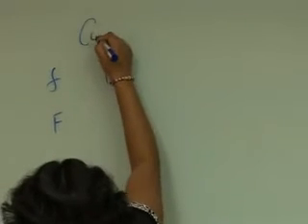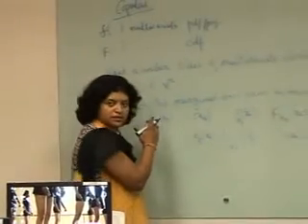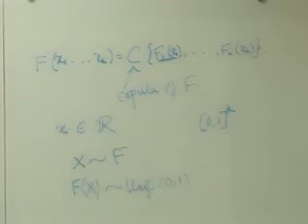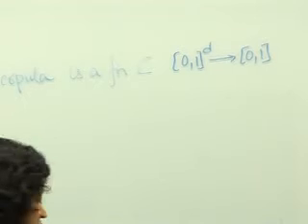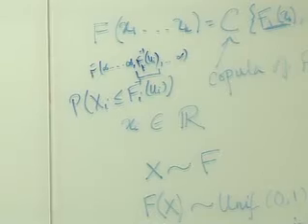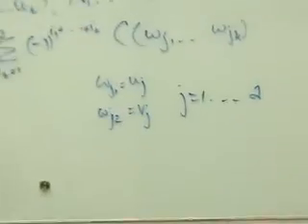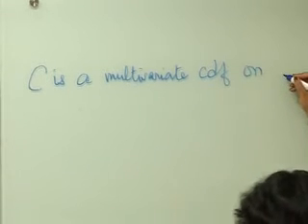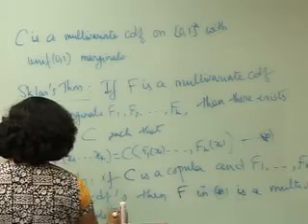Introduction To Copula - Financial Engineering - IIQF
Post Graduate Program in Financial Engineering Lecture Series - Introduction to Copula - Part 1